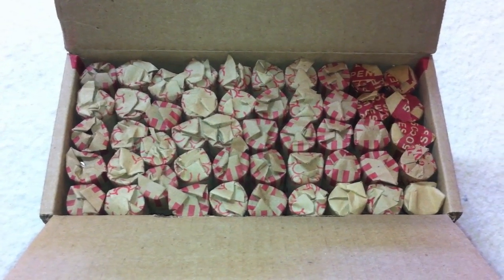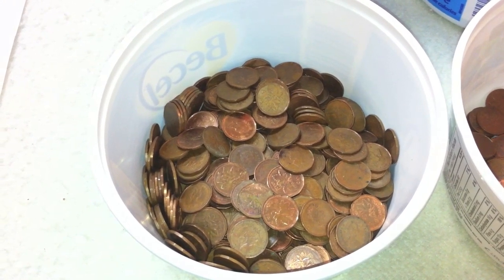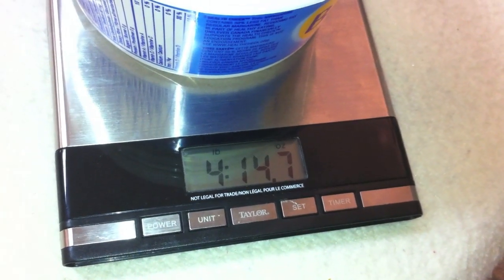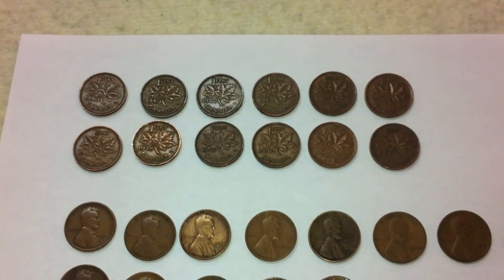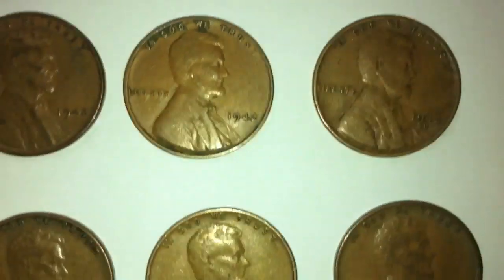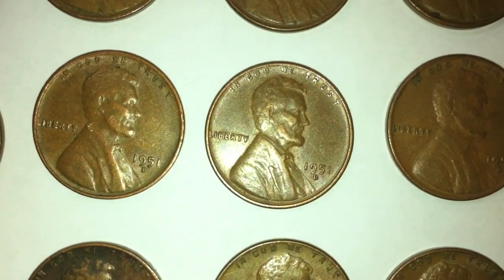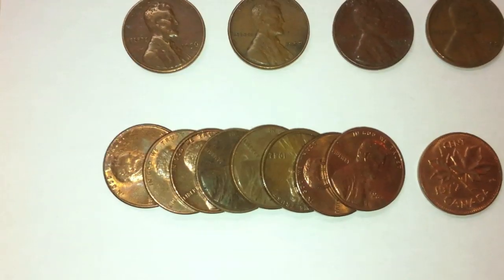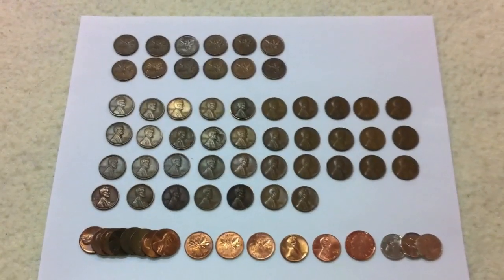Coin Roll Hunting - Penny Box #40 (Amazing Wheat Cents Find!)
Do you have coin roll hunting questions?

Penny Box #40: 777 copper pennies (31.7%)

Wheat pennies: 37
King George VI pennies: 12